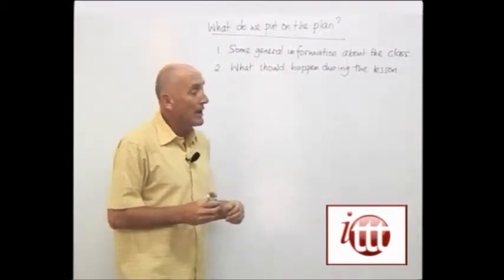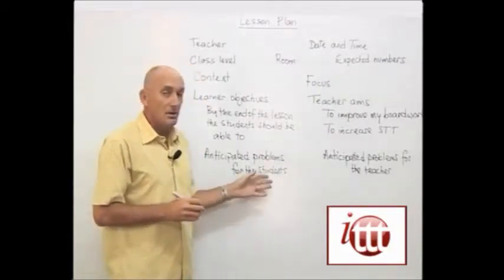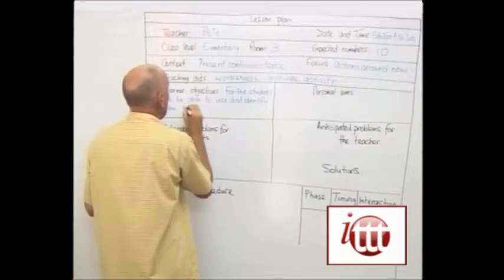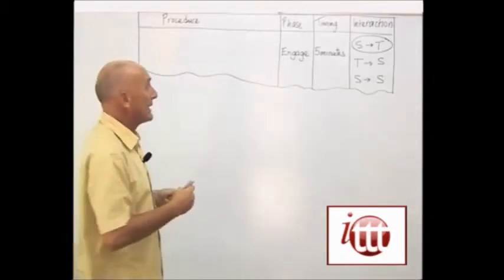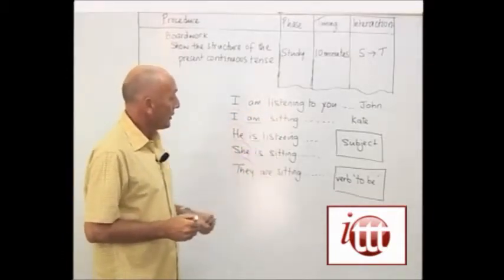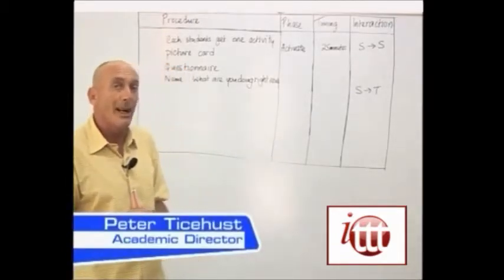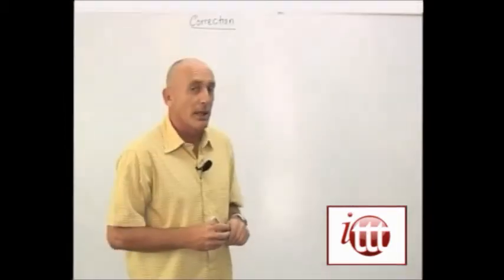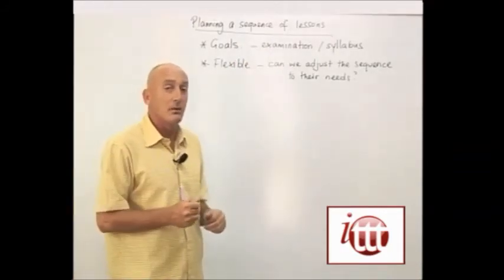9 - Lesson planning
This video presentation focuses on lesson planning in the ESL classroom. Watch the video to find out why you should plan a lesson, what you actually put in it and how to create a lesson plan from scratch.